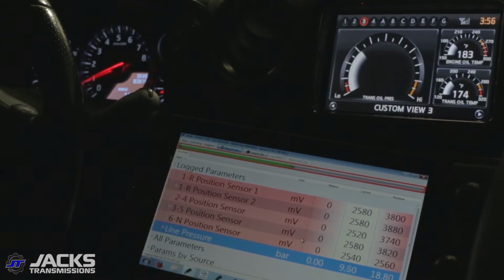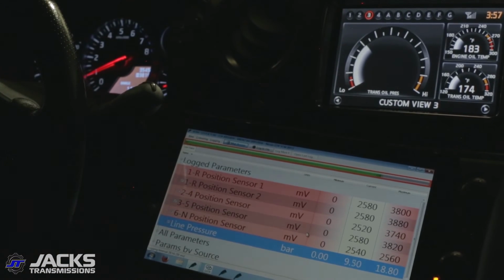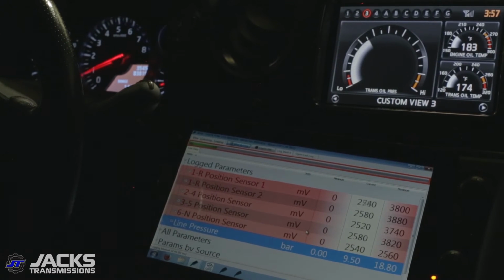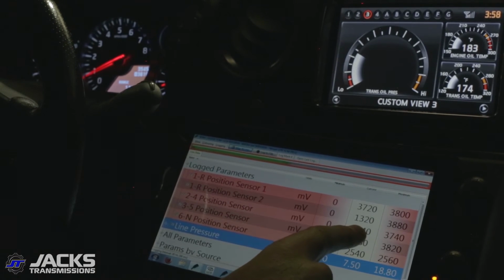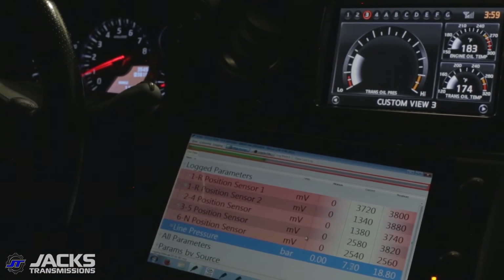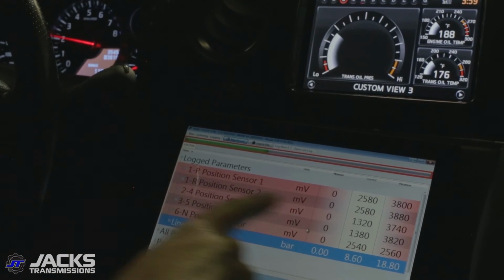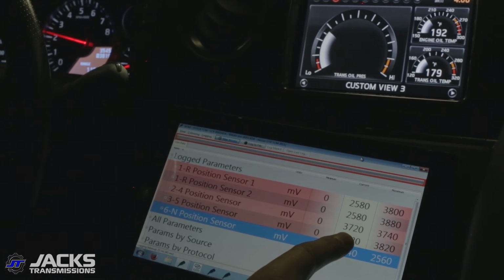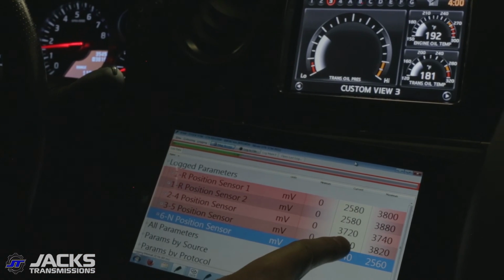Jacks Transmissions R35 GT-R GR6 Valve Body Operation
Operation of Nissan GT-R R35 GR6 transmission valve body and how to monitor via data log.